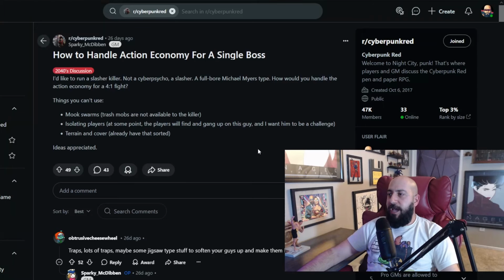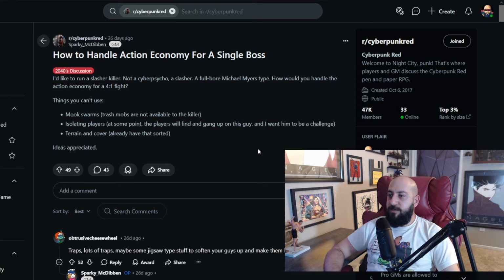How To Create A Megaboss Encounter For Cyberpunk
Buy your Cyberpunk minis from  @monsterfightclub9993  at the link above and I get a portion of the sale! Thank you